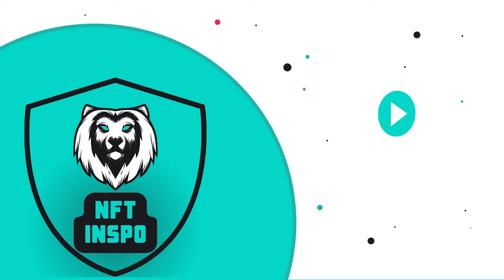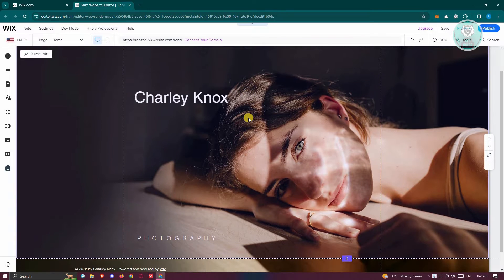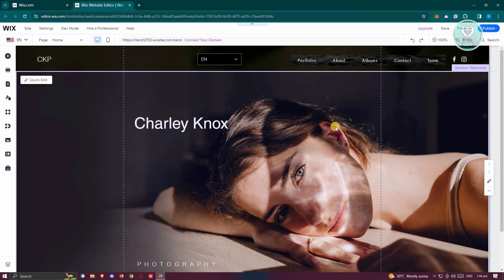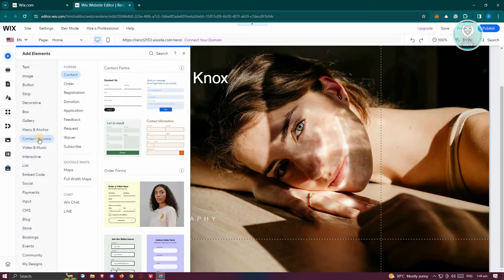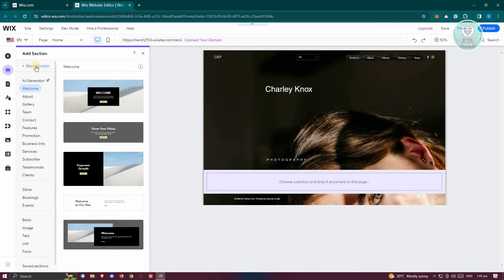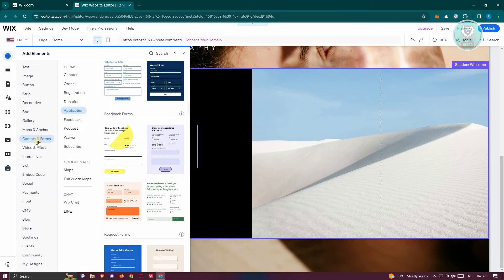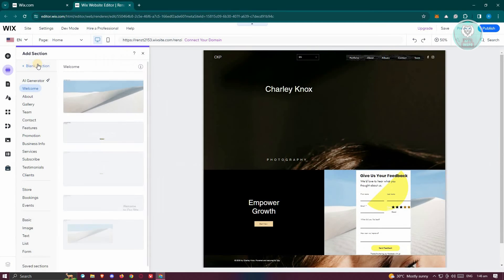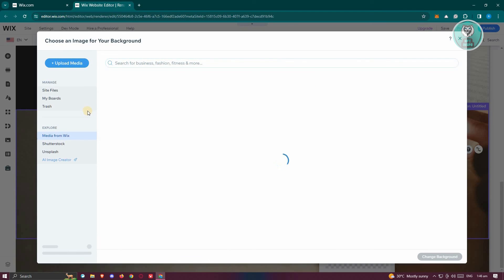How To Change Pages To Scroll Website Wix (2025)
If you're building a website on Wix and want to customize the scrolling behavior, then this tutorial video is perfect for you! Learn how to change pages to scroll smoothly and enhance the user experience.